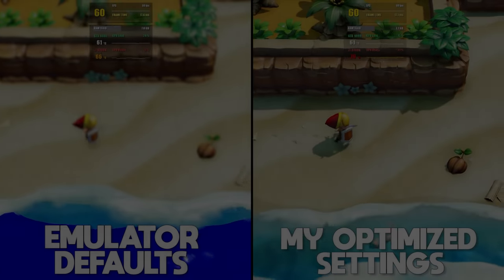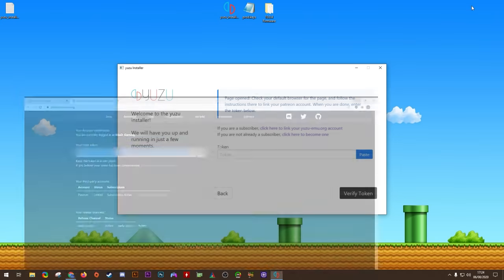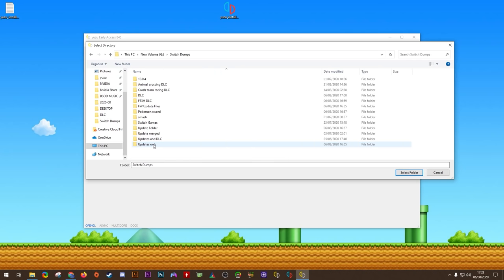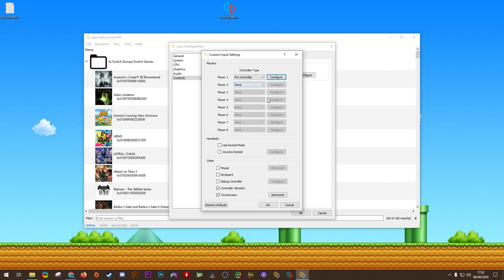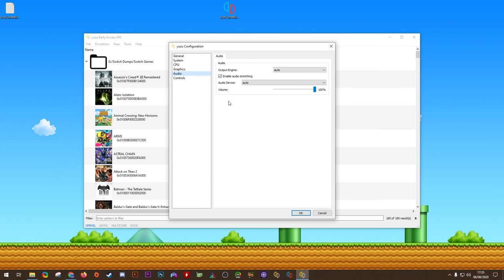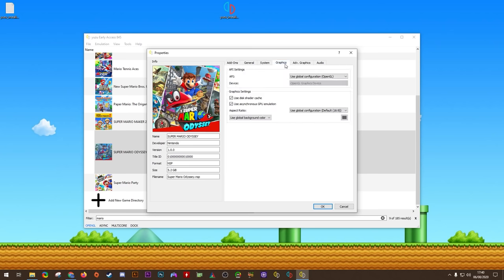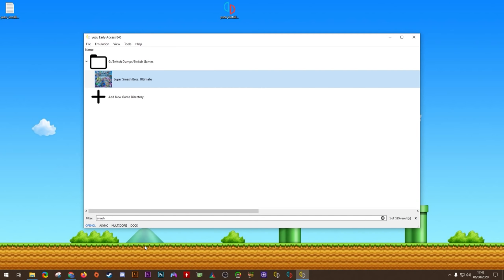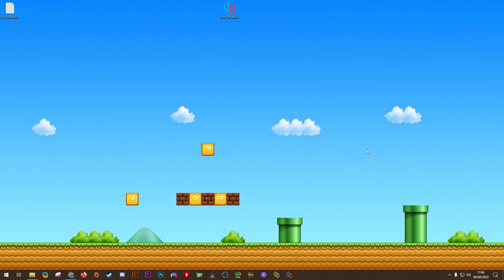How to Play Nintendo Switch Games on PC - [OUTDATED]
Please follow my Latest Guide for all the best emulator settings/Performance

A Complete Guide on Playing your Nintendo Switch Games on PC

Required for the latest yuzu versions. Install this

Intro 0:00
Guide Start 1:35
Installing your Keys/firmware 3:50
Adding your Games 5:25
How to Install Updates and DLC 5:52
Controller Setup 7:28
Best Global Emulator Settings 9:11
How to Install Mods 12:26
Super Mario Odyssey Settings 13:40
Zelda Links Awakening Settings 14:36
Smash Ultimate Settings 15:35
PC Performance Optimizations 16:15

► My PC Specs:
16gb DDR4 3200Mhz RAM
GTX 1080ti 11gb
256gb NVME M.2 SSD